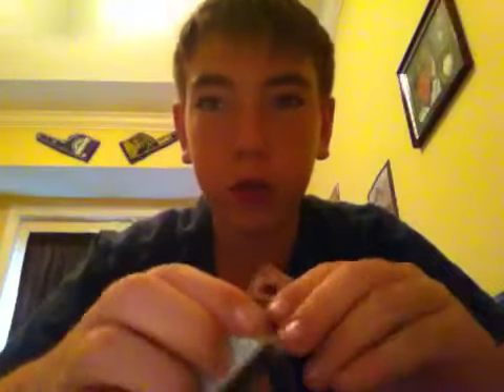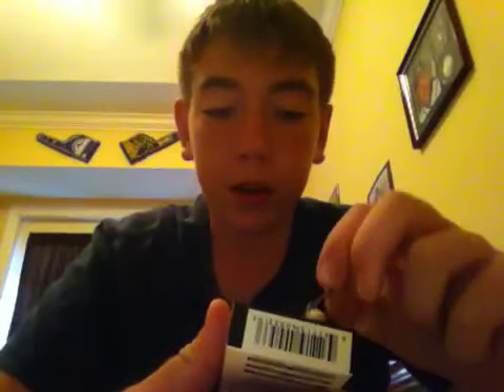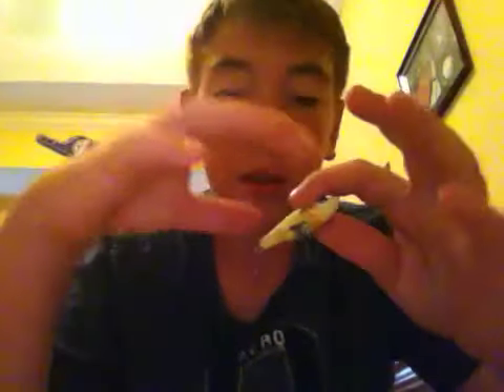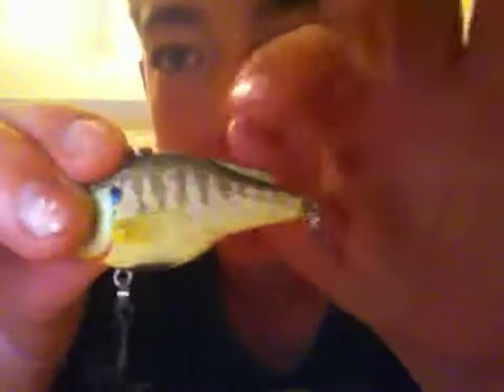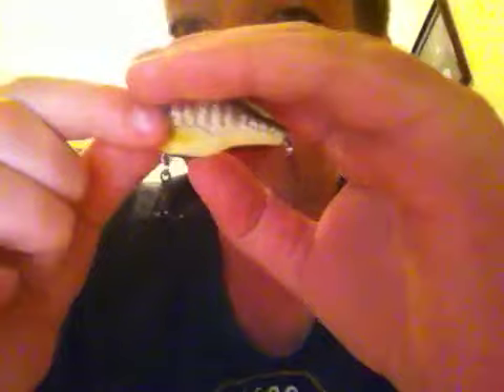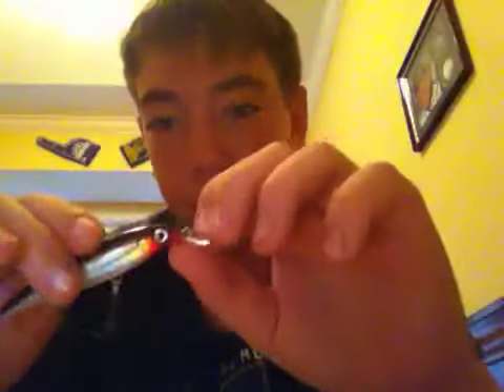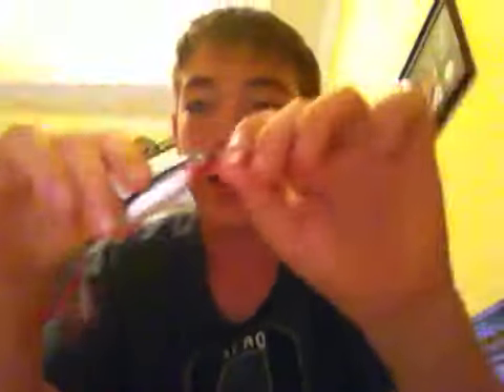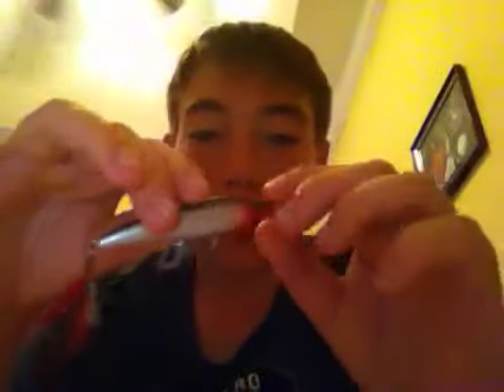Rapala x-rap and live target bluegill lure unboxing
These are lures that you might want to try!